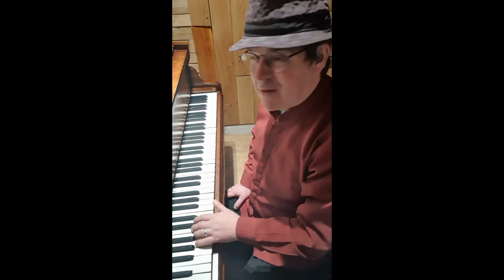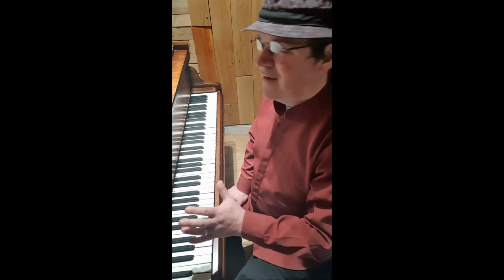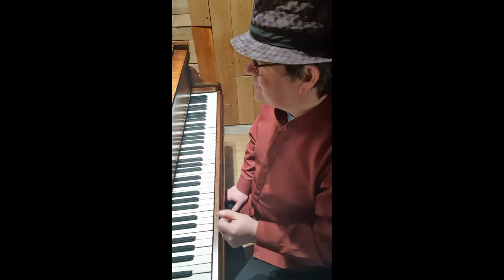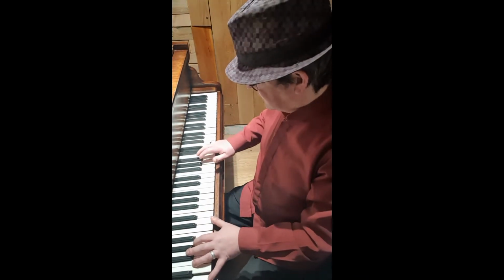Musical Advent Calendar 6: White Christmas - Pop Vocals Course Back Phrasing, Piano Course Online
Now a brief Maestro Musical Advent Calendar hint of a Tutorial
CLICK TO OPEN THE WHITE CHRISTMAS DOOR

Today, let's examine White Christmas using the Chromatic Scale, Pop Vocals Back Phrasing, Chords with b5s-7ths-9ths, and Errol Garner style Parallel Chords.

The interesting thing about The Maestro Online Piano Courses and Online Organ Courses is that you can literally do whatever you like!  It's not the chord you choose, but what you do with it.  Are you with me on this?  Take a look at the video as I explain.

Music Courses Online - the affordable way to learn and
THE PERFECT Christmas Present Idea!

I challenge you to a daily Christmas musical journey.  Post and share!
All courses use bespoke, Kodaly inspired methodology and develop core musicianship skills rather than simply being "copy me" tutorials.  Develop the skills to play every piece that you want, the way that you want.
Music Courses Online - the affordable way to learn and play

The Perfect Musical Christmas Present
Piano, Organ, Singing, Vocal Coach, Organ, Aural, Musicianship Courses Online.